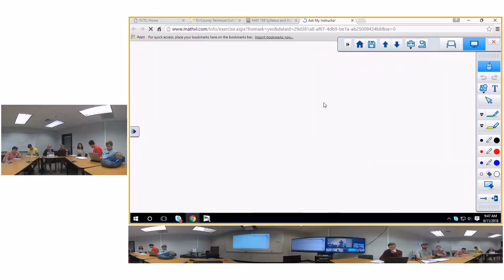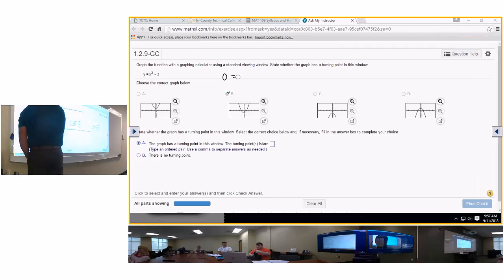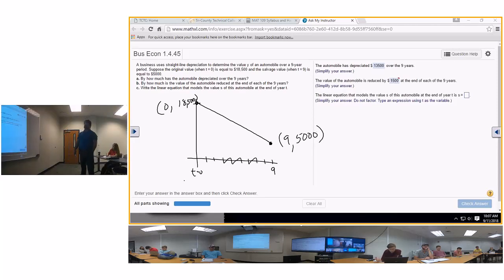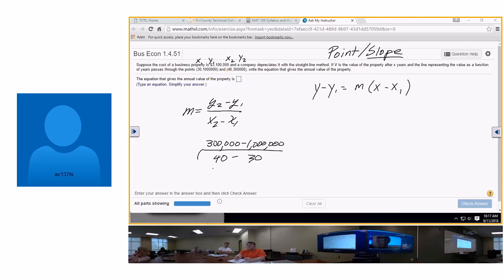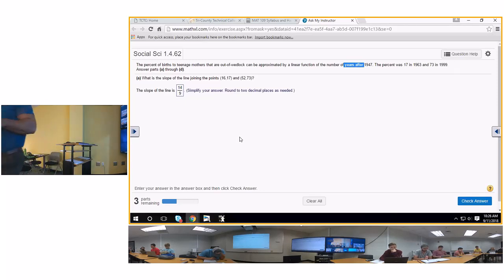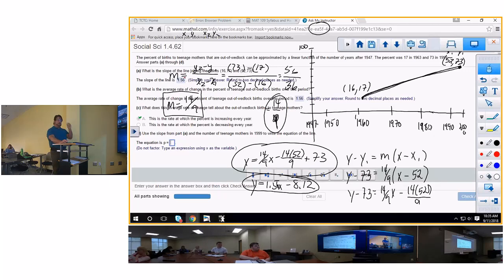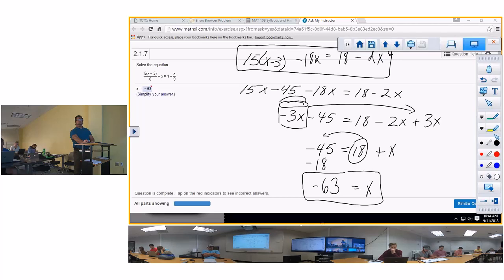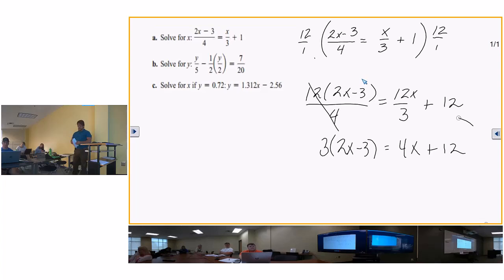AD110TS, EC107TS, OC139TS, ac137ts Tuesday, September 11, 2018 9 47 14 AM